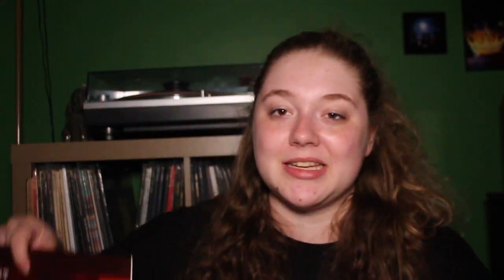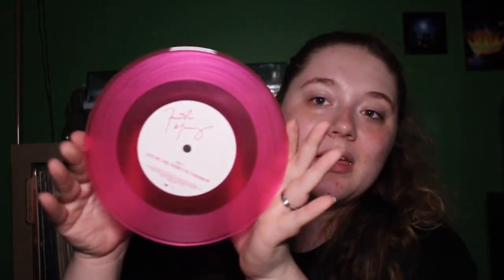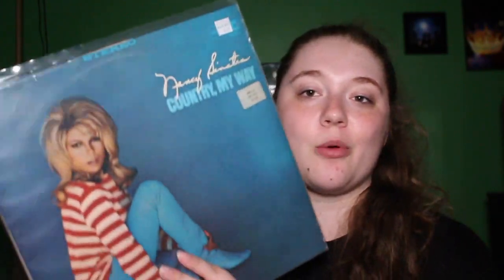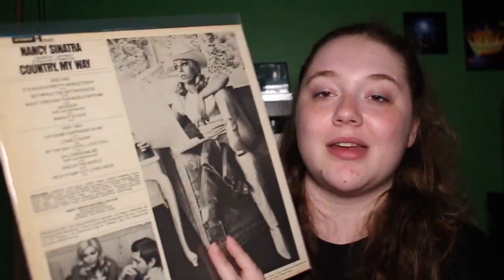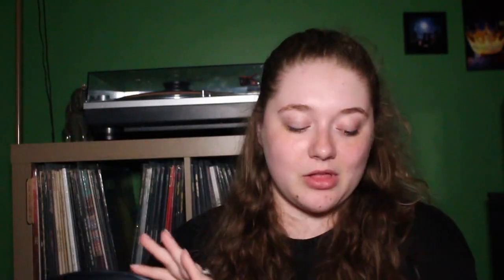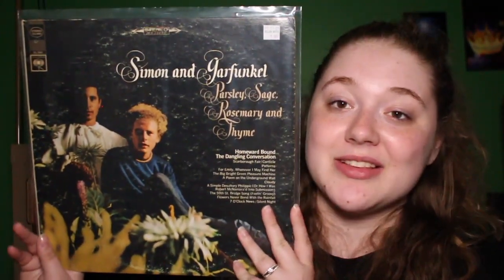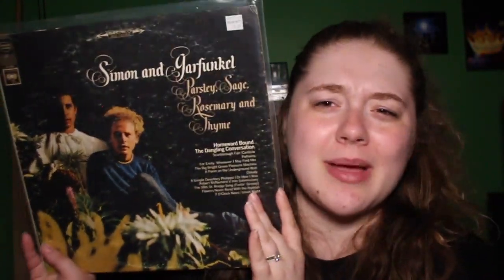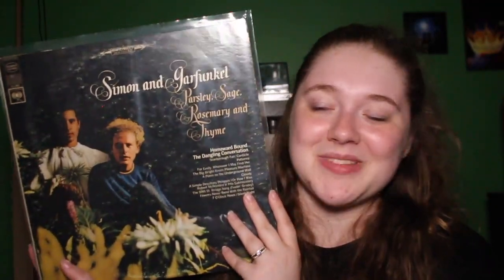Record Store Day Haul | Drop 2: July 17, 2021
♮ DESCRIPTION: Today I am showcasing my RSD finds! Plus Jared appears at the end!

Chapters:
0:00-2:28 Introduction
2:29-3:42 Dee Gee's- Hail Satin
3:43-5:10 Amy Winehouse- Remixes
5:11-6:35 Donna Summer- Bad Girls
6:36-9:22 Queen + Adam Lambert- Live Around The World EP
9:23-9:54 Extra RSD Goodies
9:55-10:20 RSD Paper Bags
10:21-11:01 Nancy Sinatra- Country, My Way
11:02-11:50 Simon & Garfunkel- Parsley, Sage, Rosemary, and Thyme
11:51-12:18 Dio- Angry Machines Picture Disc
12:19-12:57 Willie Nelson- All Star Concert
12:58-13:18 Beastie Boys- Aglio E Olio
13:19-13:49 Roger Miller- Golden Hits
13:50-14:30 Outro